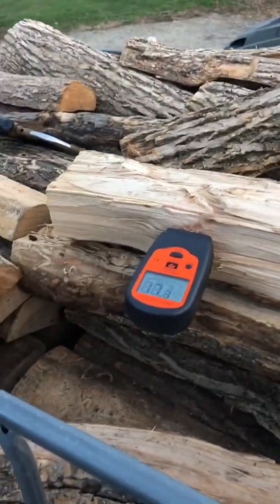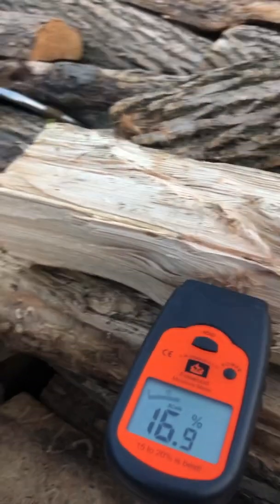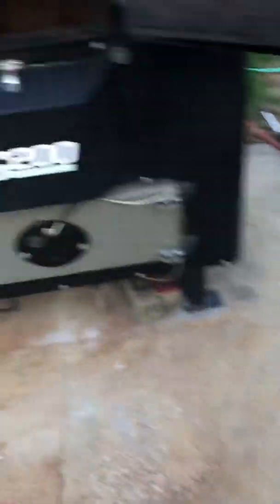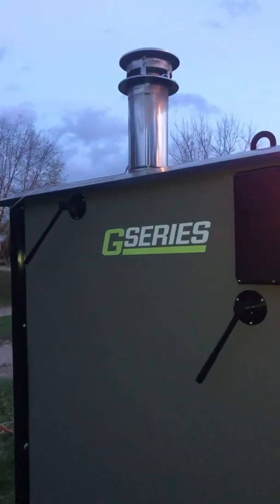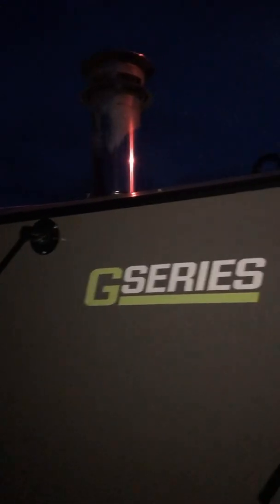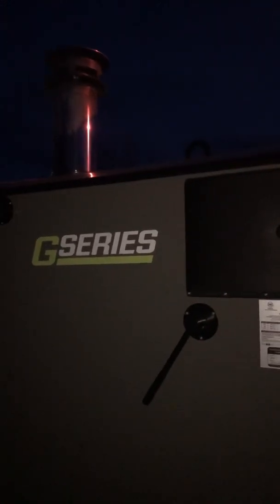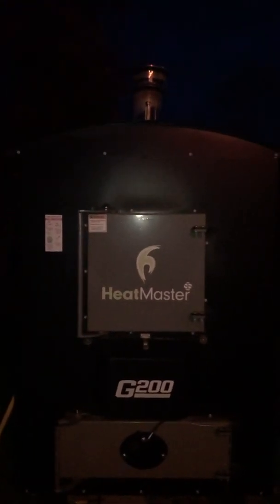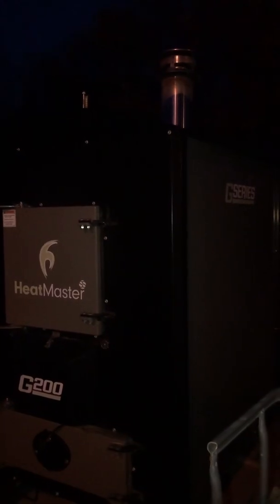The Charcoal trick to jump start the gasification process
Using Charcoal to jumpstart the gasification process in a 2017 HeatMasterSS G200.